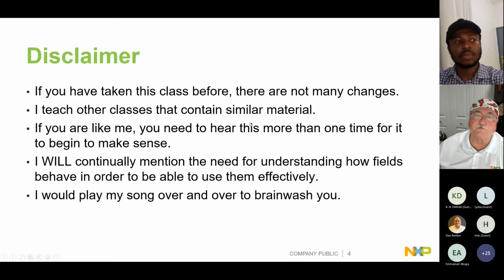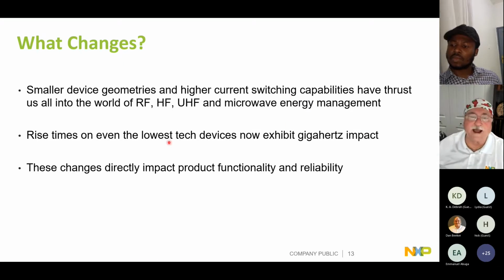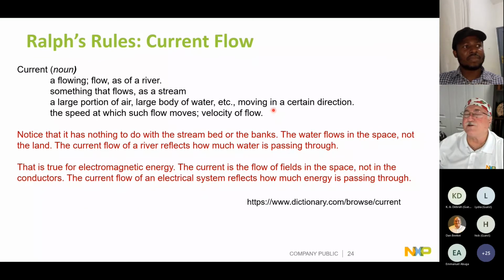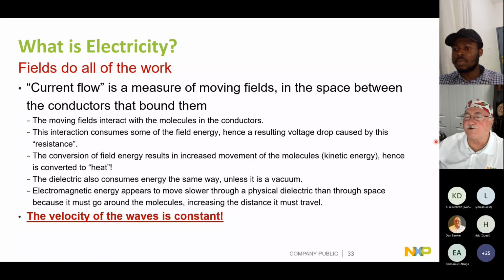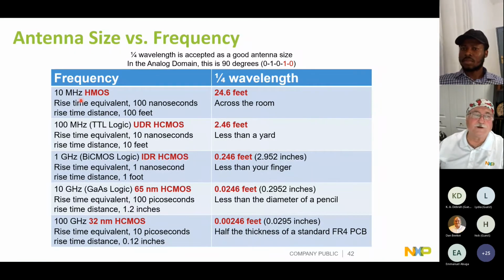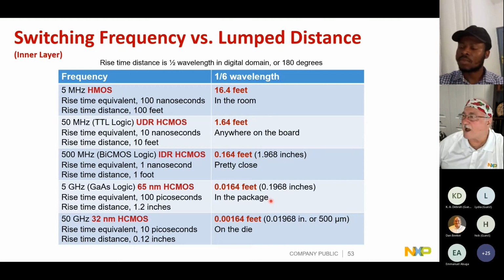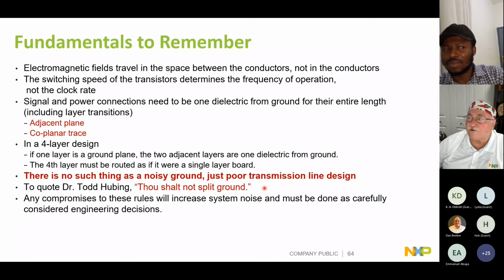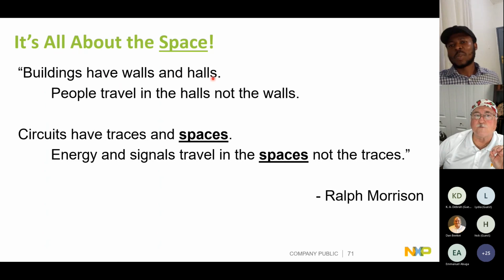Effective PCB Design webinar with Daniel Beeker Electromagnetic Fields for Normal Folks - Uncut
This is the unedited version of the Effective PCB Design w/ Daniel Beeker